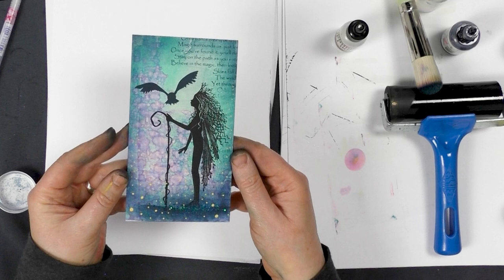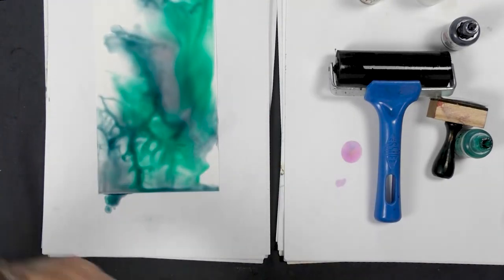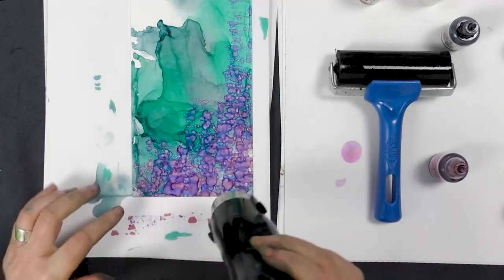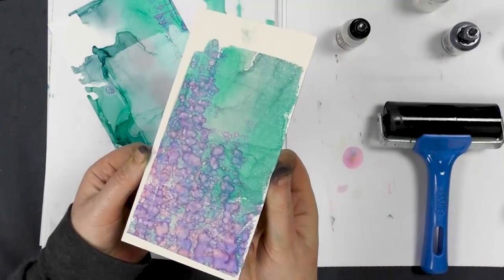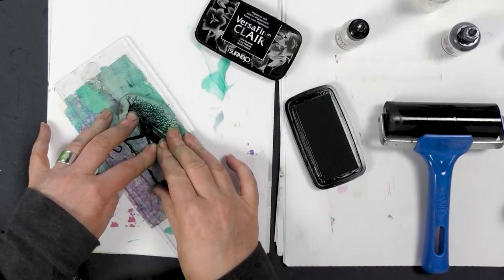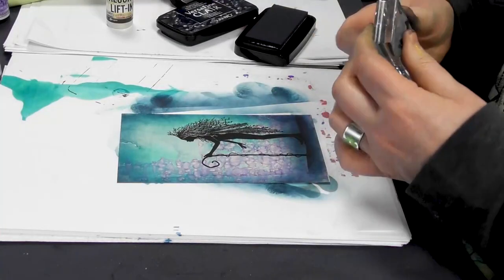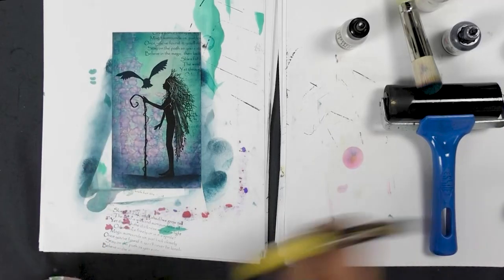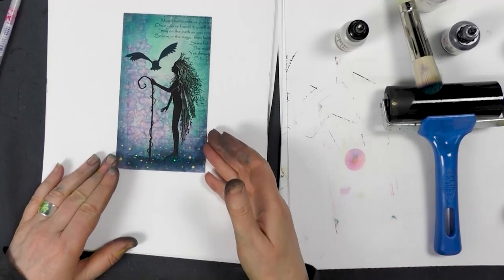The Owl and the Oracle - A Lavinia Stamps Tutorial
The Owl and the Oracle

Today we are exploring the use of Yupo card in conjunction with the Lavinia “Pure” brand of Alcohol Inks, to create a colourful background that can be “printed” onto Multifarious card using Alcohol Lift ink.

This method combines the blending characteristics of these inks when applied to the non-porous Yupo, with the clarity that can be achieved by stamping with Versafine Clair ink onto Multifarious card.

A full list of the products she used for this project can be found on our videos page, along with more of our recent daily demos